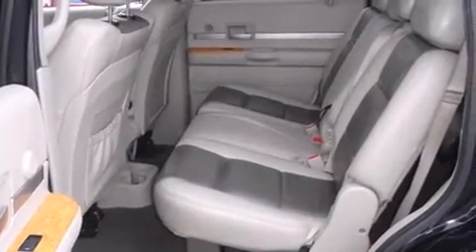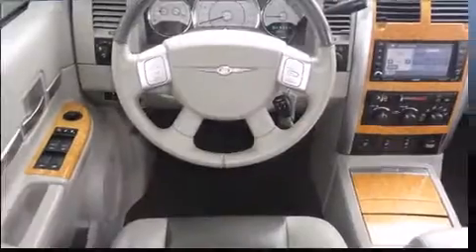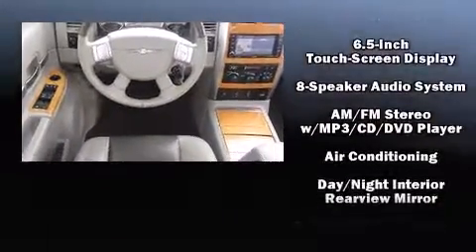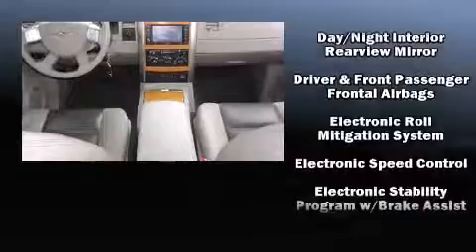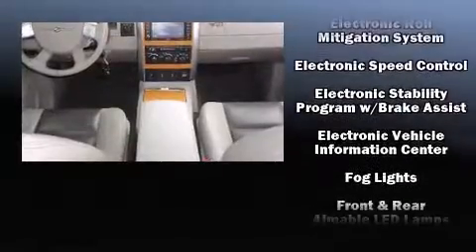2008 Chrysler Aspen Limited in Brandon, FL 33511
1728 W. Brandon Blvd

Here's a great deal on a 2008 Chrysler Aspen. It features an automatic transmission, 4-wheel drive, and a powerful 8 cylinder engine. This model accommodates 8 passengers comfortably, and provides features such as: power trunk closing assist, a trip computer, front bucket seats, front and rear air conditioning, an overhead console, a roof rack, and 1-touch window functionality. In the event of a rollover collision, side curtain airbags provide additional protection for outboard seated passengers. A Carfax history report provides you peace of mind by detailing information related to past owners and service records. We have the vehicle you've been searching for at a price you can afford. Stop by our dealership or give us a call for more information.